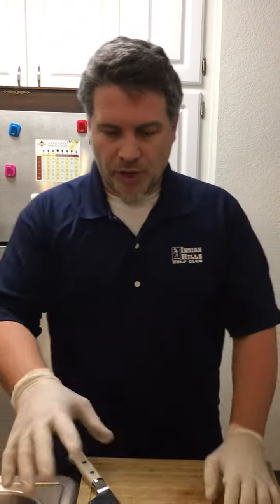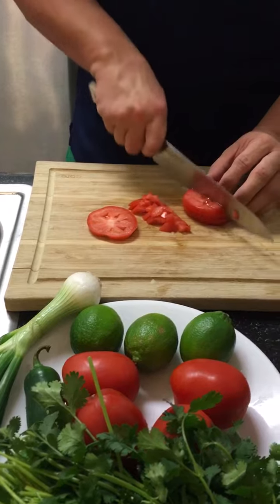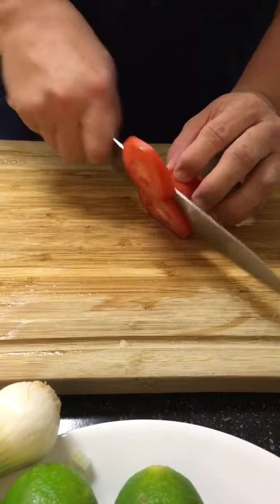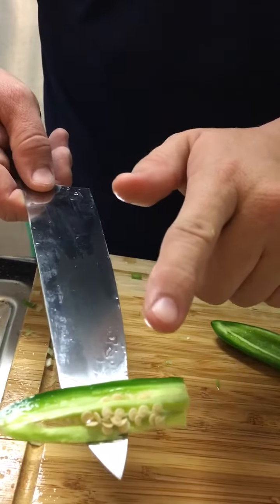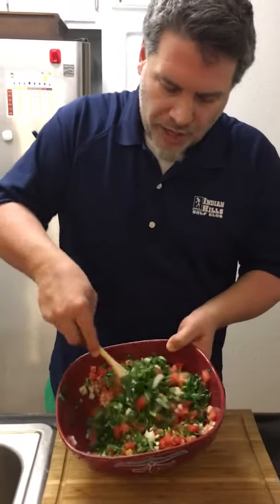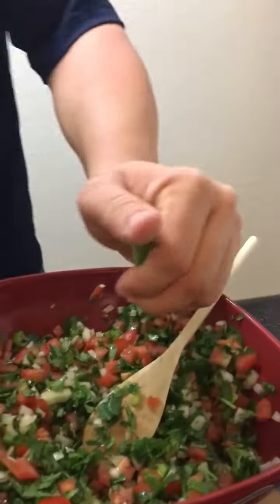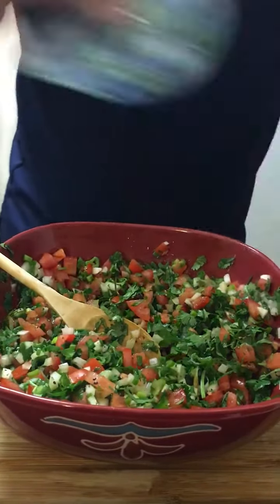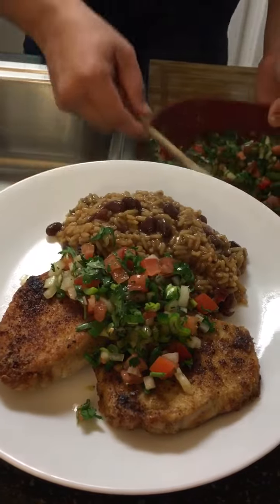How to make Pico Di Gallo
Easy Pico Di Gallo recipe for all occasions